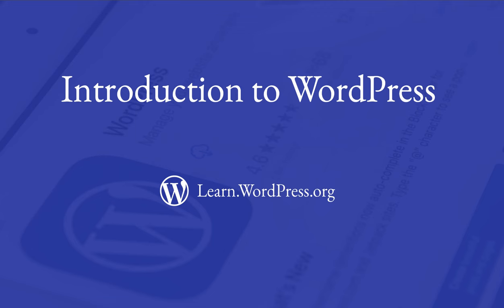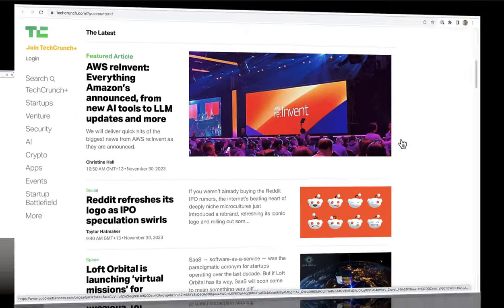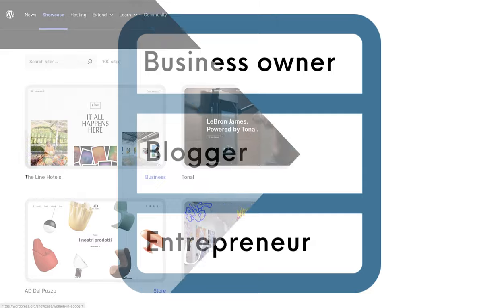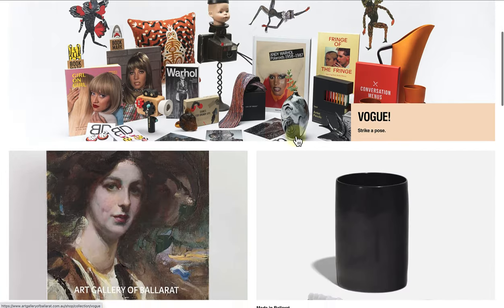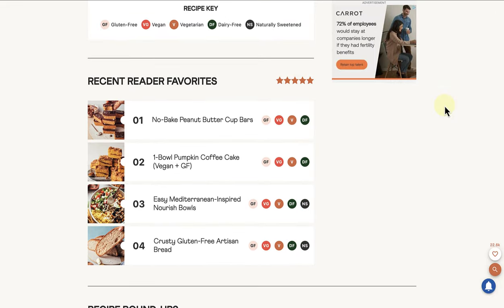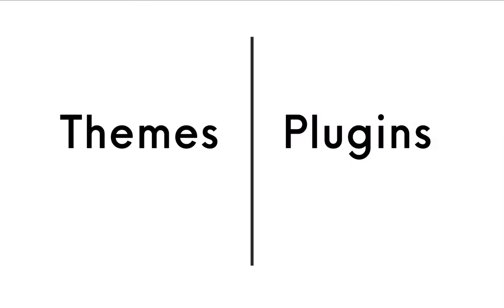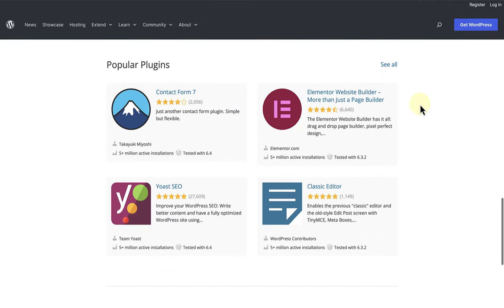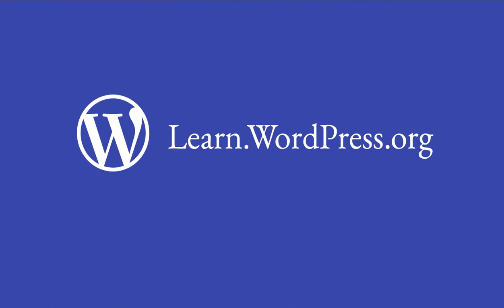Introduction to WordPress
Unlock the potential of WordPress. Define WordPress, explore examples, grasp open-source concepts, and discover the importance of themes and plugins.

00:00 - Learning Outcomes
00:28 - What is WordPress?
00:52 - WordPress as a Content Management System (CMS)
1:39 - Examples of WordPress Websites
2:46 - WordPress as Open Source
3:07 - Themes and Plugins
3:46 - Next Steps